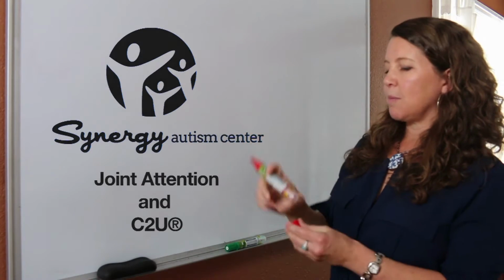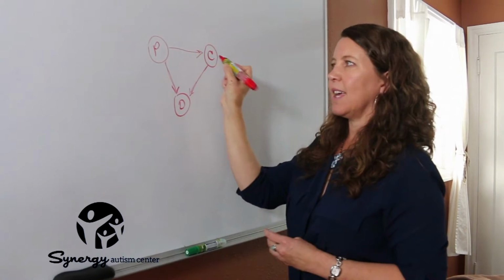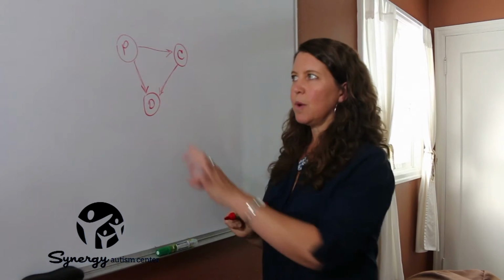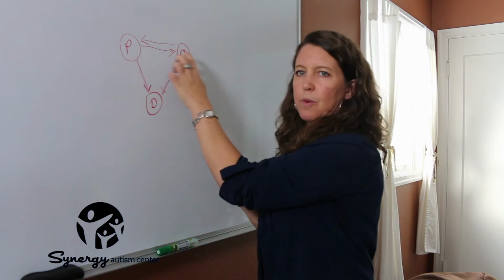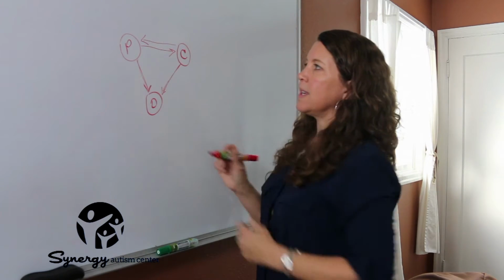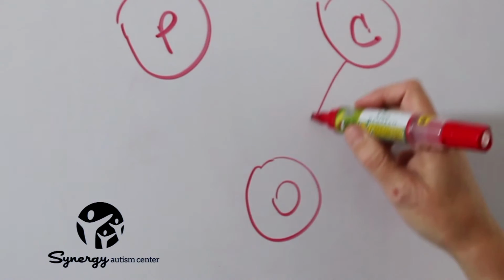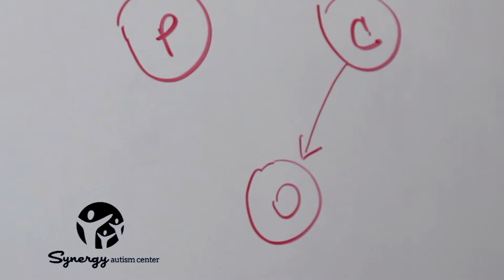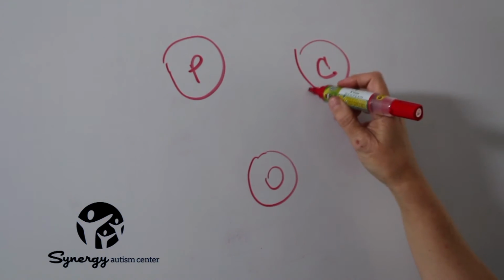C2U joint attn